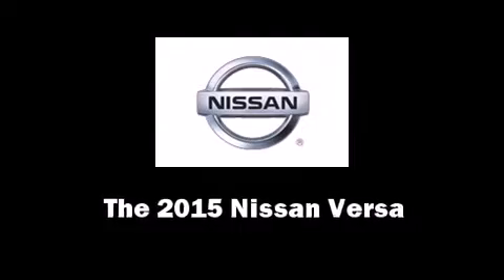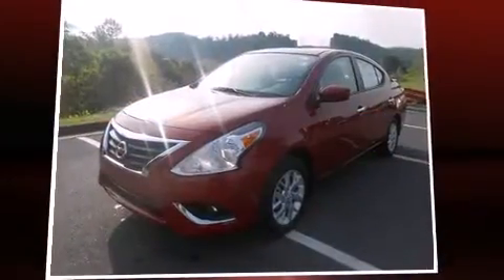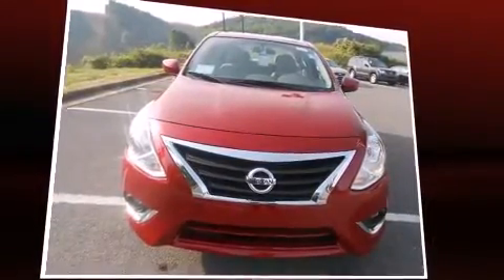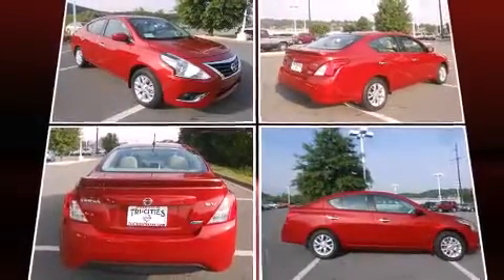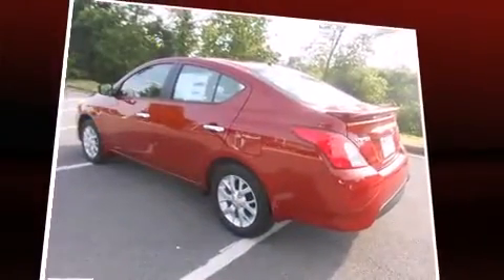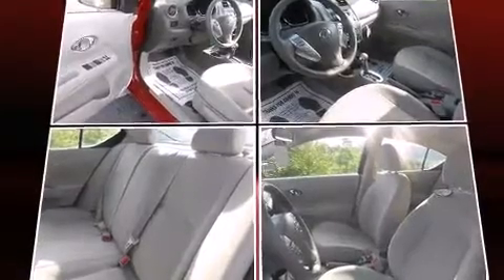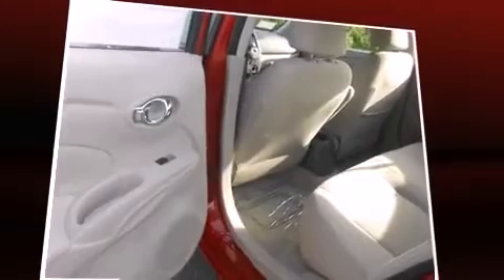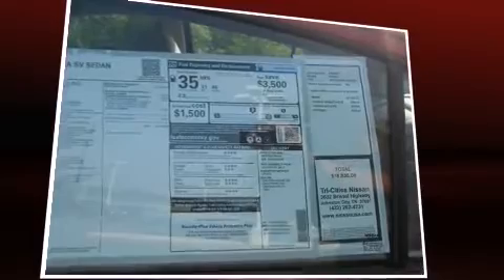2015 Nissan Versa 1.6 SV in Johnson City, TN 37601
Tri-Cities Nissan
3602 Bristol Highway

The 2015 Nissan Versa. This 4 door, 5 passenger sedan offers the latest in technological innovation and style. It features a front-wheel-drive platform, an automatic transmission, and an efficient 4 cylinder engine. Top features include air conditioning, 1-touch window functionality, front bucket seats, power door mirrors, power windows, remote keyless entry, cruise control, and more. You and your passengers will enjoy the stereo system, which includes a CD player with MP3 capability, steering wheel mounted audio controls, and 4 speakers, providing excellent sound throughout the cabin. Nissan also prioritized safety and security by including: dual front impact airbags with occupant sensing airbag, head curtain airbags, traction control, a panic alarm, and ABS brakes. Brake assist technology provides extra pressure when applying the brakes. We have the vehicle you've been searching for at a price you can afford. Stop by our dealership or give us a call for more information.